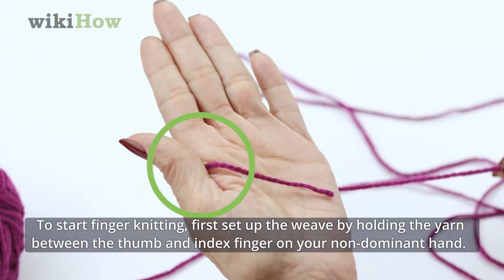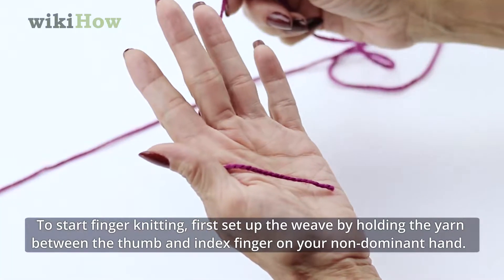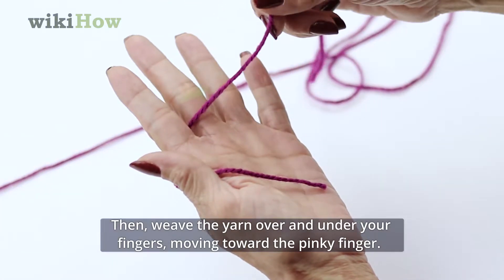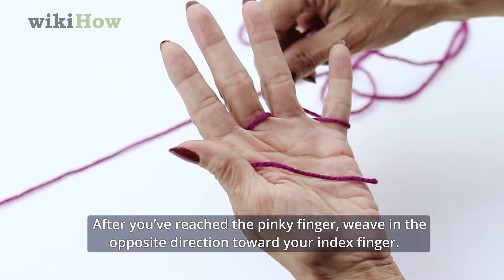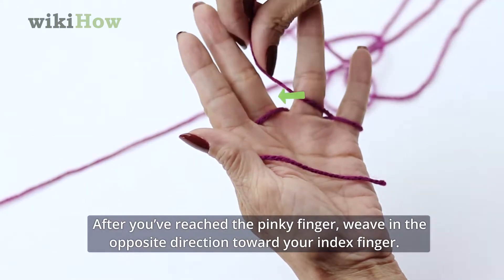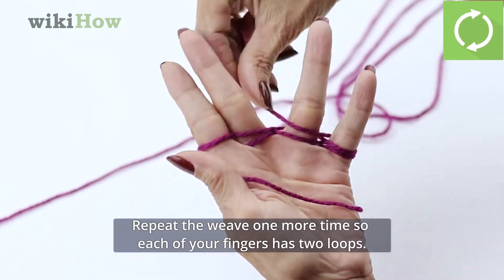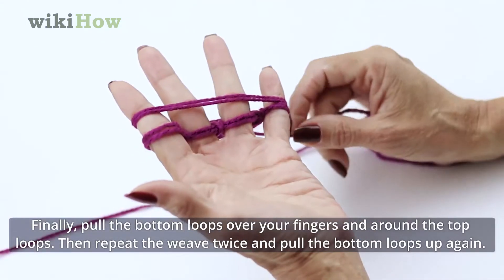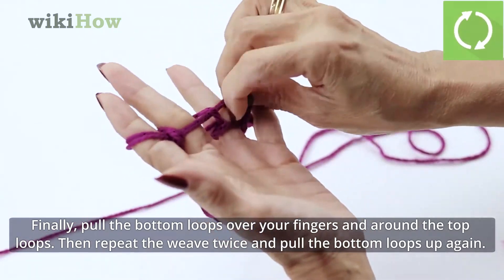How to Finger Knit